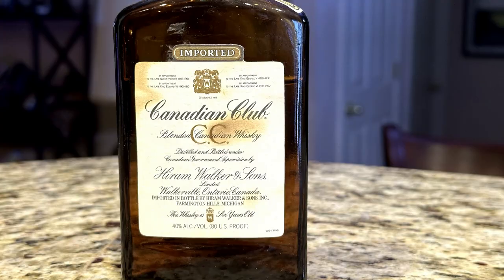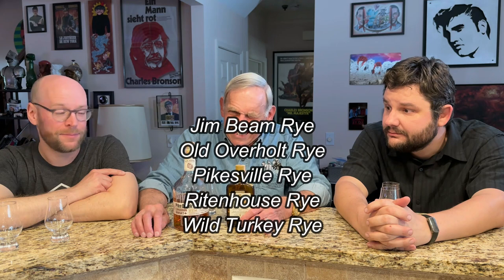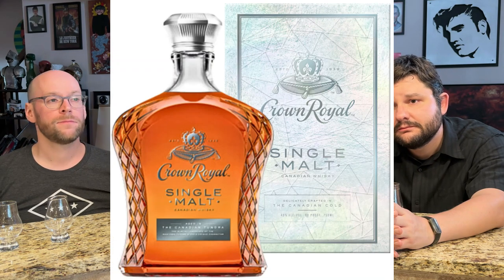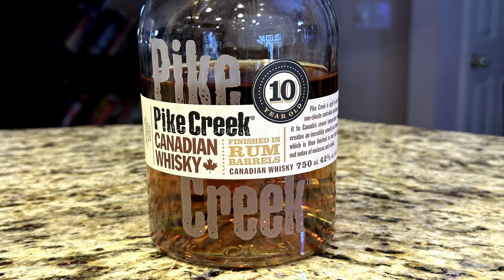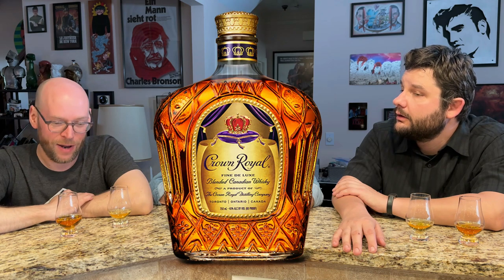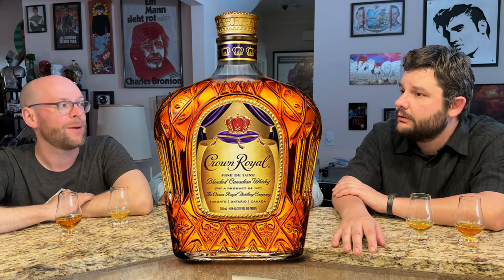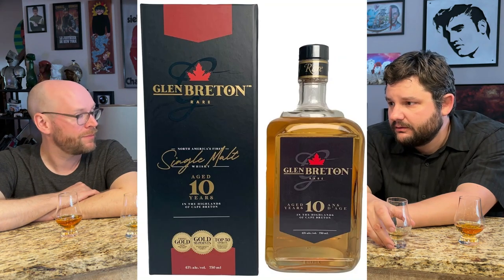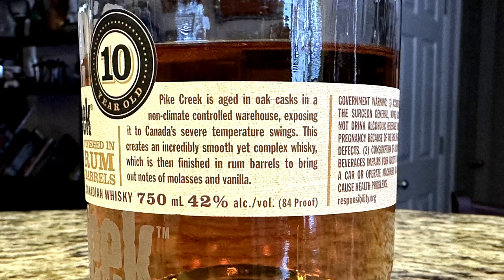Pike Creek Canadian Whiskey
#89. The guys compare two Canadian whiskeys: the traditional Canadian Club from a 40 year old bottle, and Pike Creek Rum Finished. They are both great in different ways.